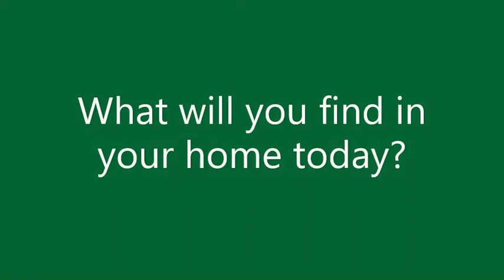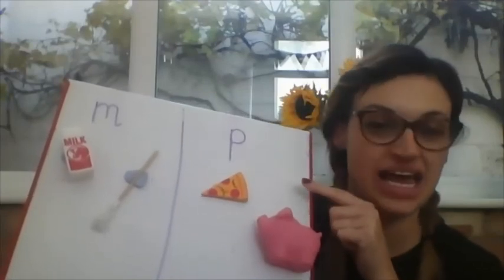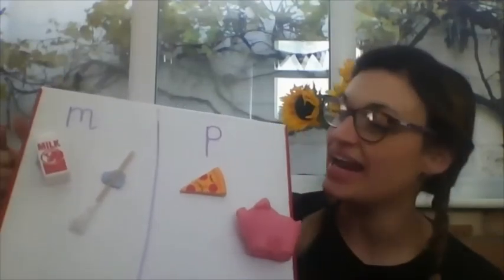Monday 12th October - Phonics with Miss Holly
Today we look at the letters m and p